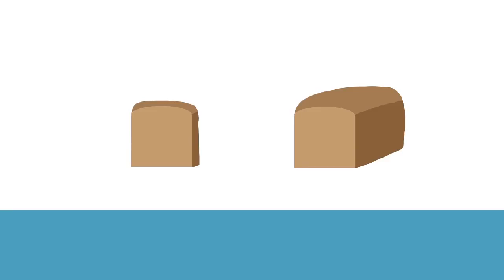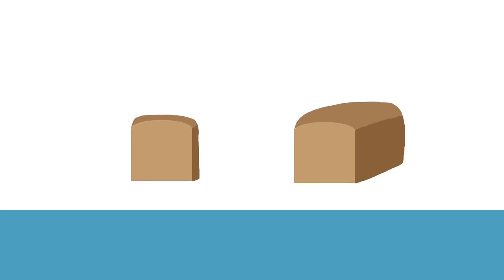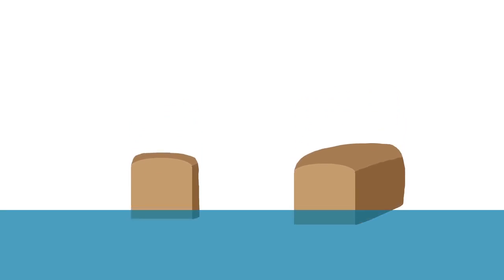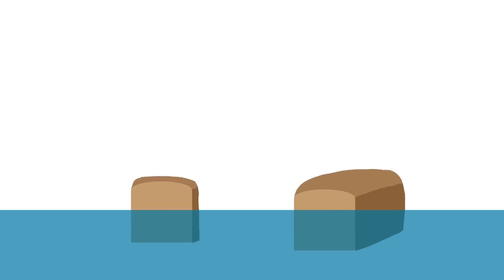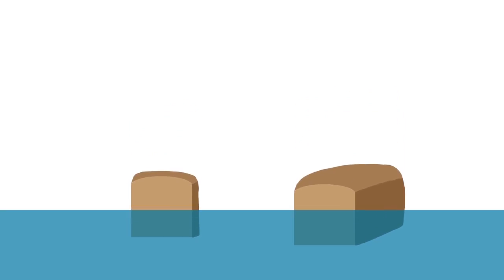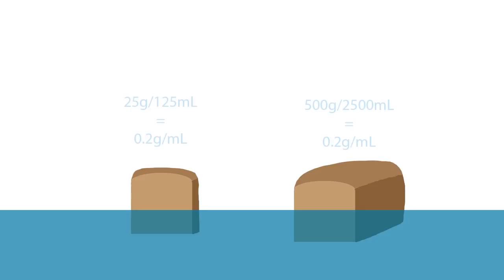NASA Spotlite: Density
Student producers from Arlington Public Schools confront the misconception that density of materials is dependent on the amount of material present. For example, the density of a small piece of a particular mineral is not the same as the density of a larger sample of that same mineral.